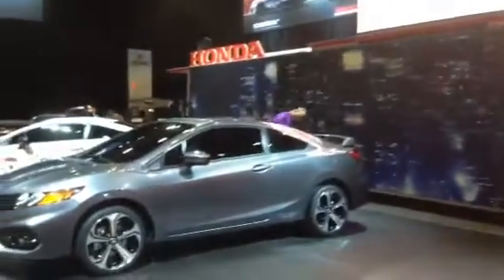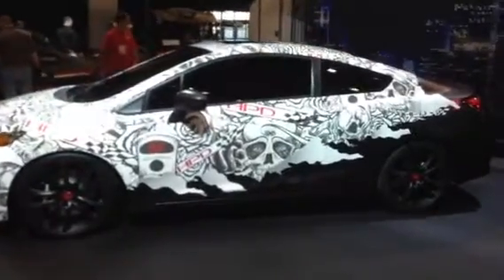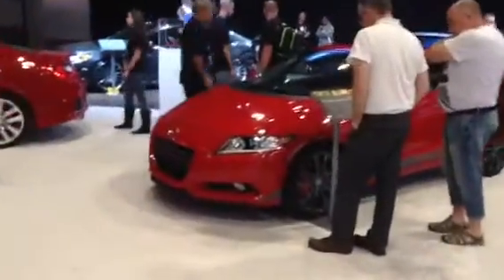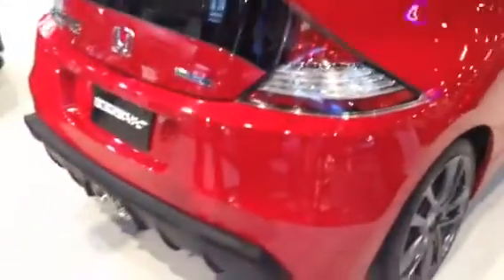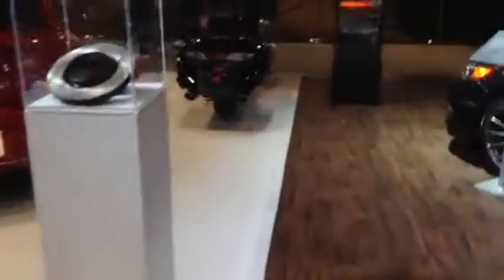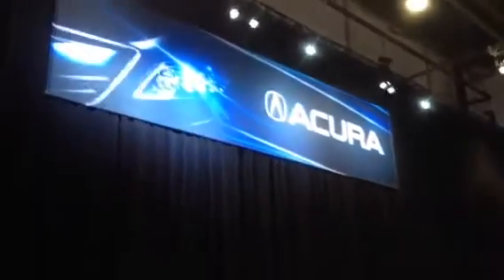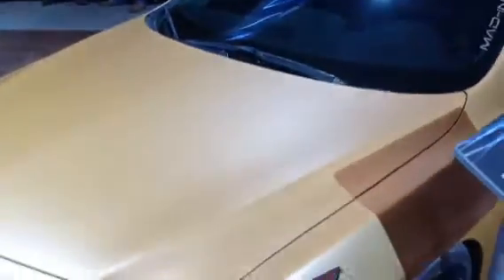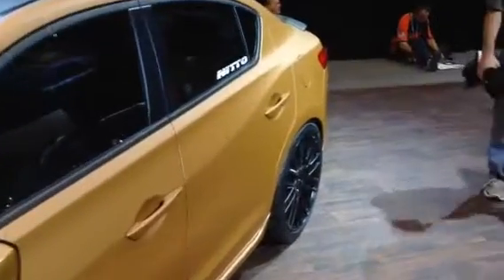Honda and Acura at SEMA 2013 in LAS VEGAS Grom Motorcycle